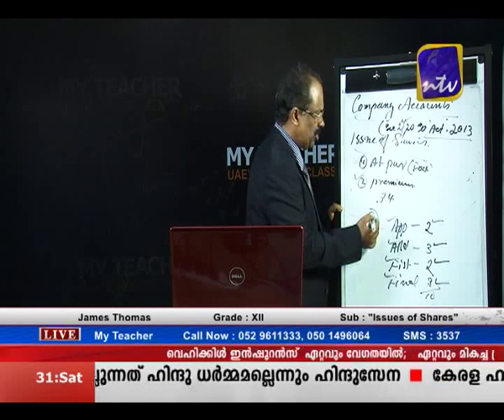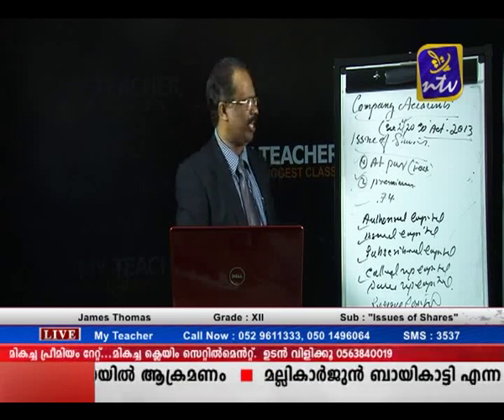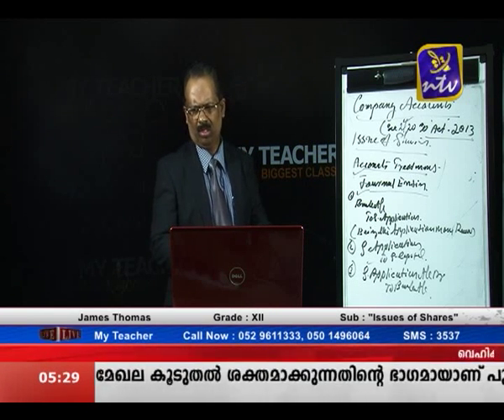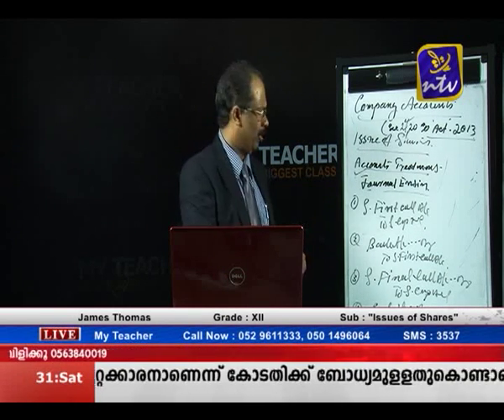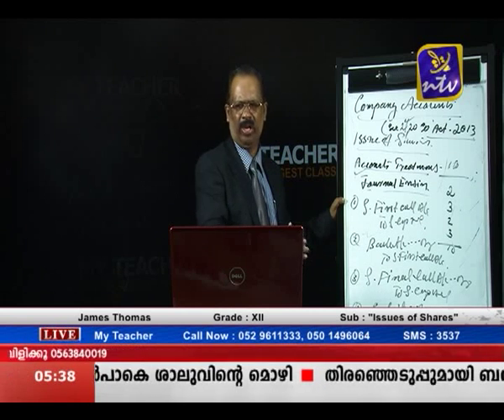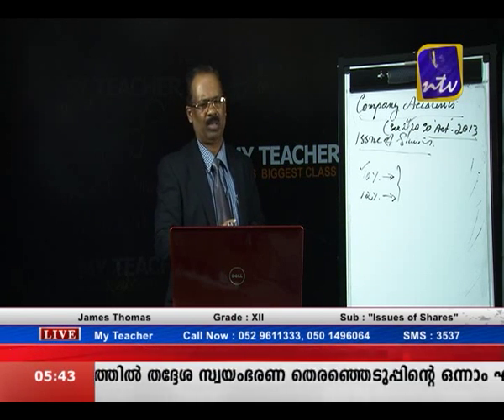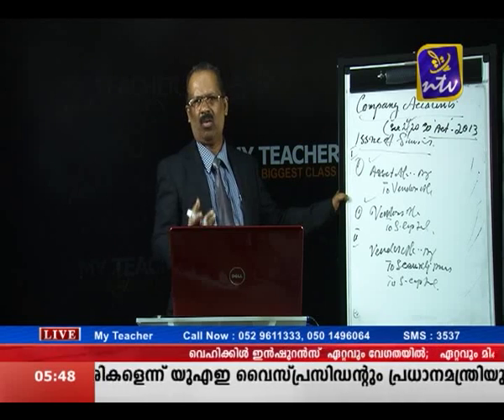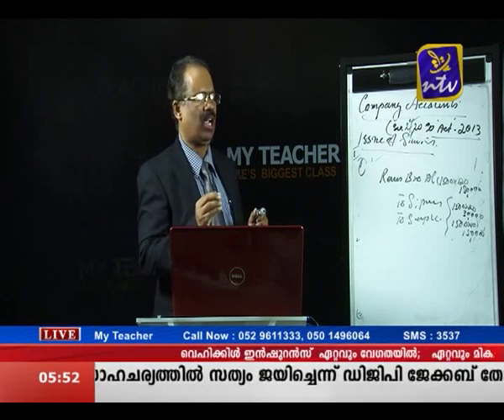My Teacher Oct 31 Accountancy part 2